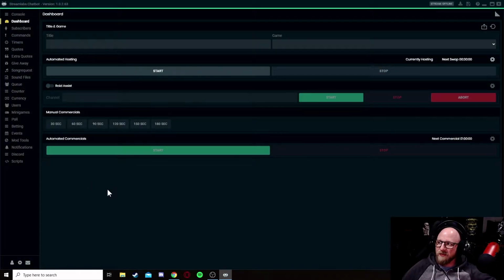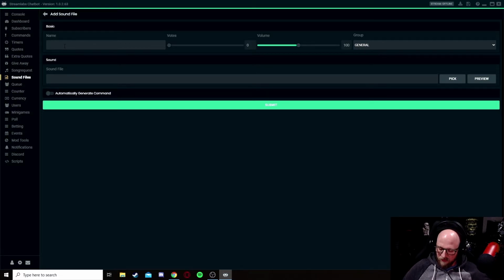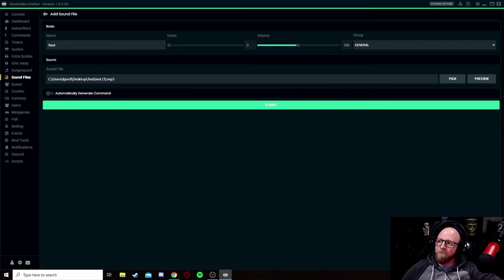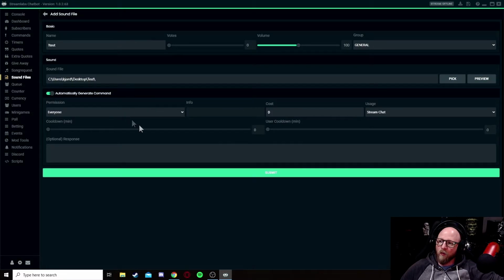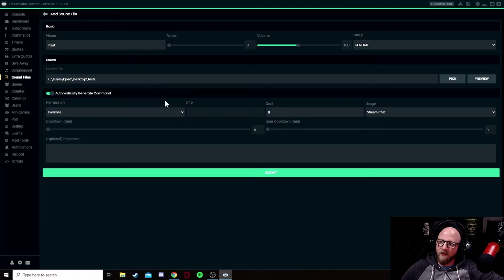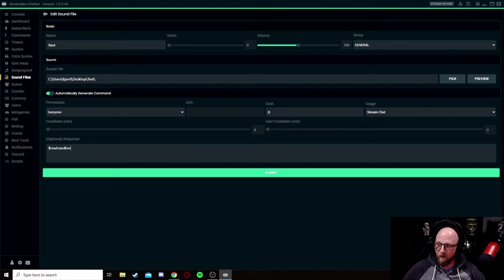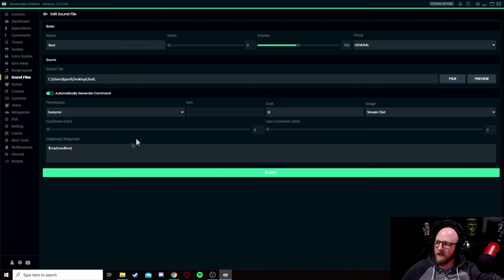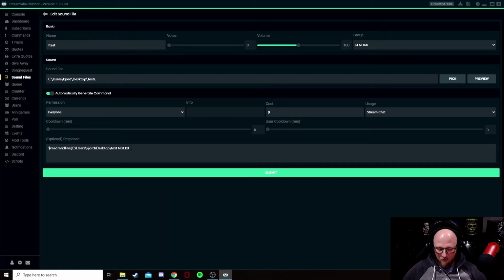Streamlabs Chatbot | One Command, Random Sounds, Random Bot Response in Twitch Chat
In this Streamlabs Chatbot tutorial I show you how I set a single command to have multiple/random sound responses. Also, how to make your bot respond with random text in your Twitch chat.

Chatbot download ^^^

Proud member of the Barrel Rollers Dirt Rally 2.0 and sim driving community. Join us! Fast, slow or anywhere in between, all are welcome.

Gaming PC
i7 9700K
32GB Corsair Vengeance 3200
EVGA 2070 Super Black
Samsung CHG90 49" Super Ultrawide Monitor

Streaming/Recording Gear
Ryzen 7 3700x
2070 Super

Racing Gear
Fanatec DD1 Wheelbase
Clubsport Steering Wheel Classic 2
Fanatec ClubSport v3 Pedals
TH8A H-Pattern Shifter
Sparco Mod+ Handbrake
Sparco Mod+ Sequential Shifter